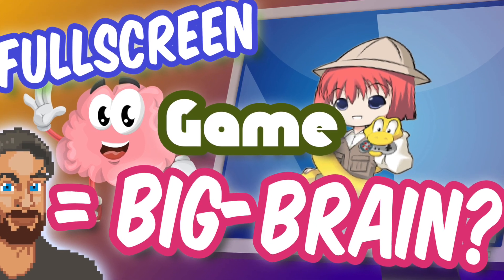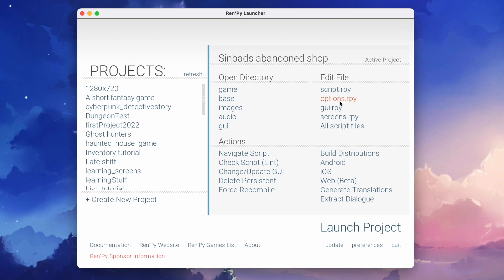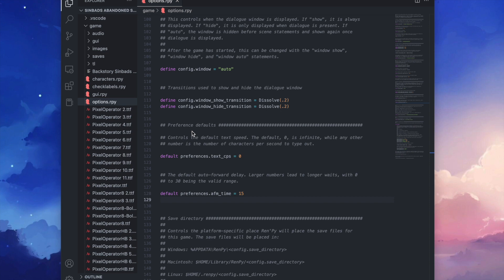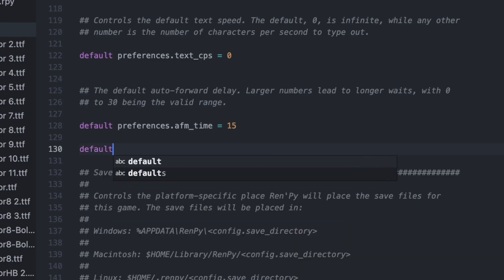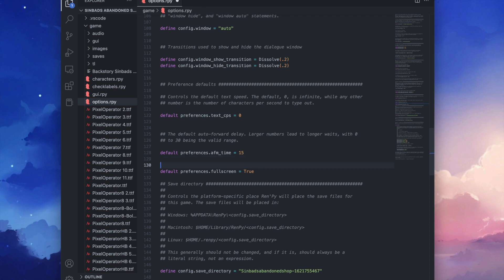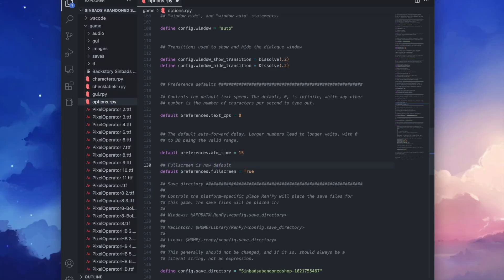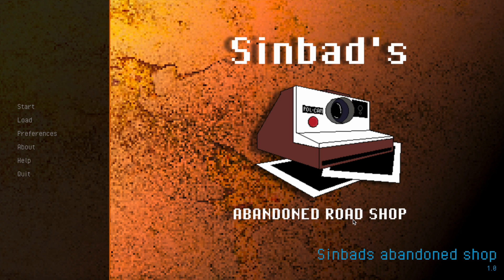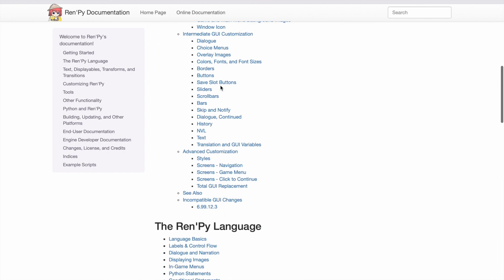Make your VN fullscreen - The EASY way!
Is it hard to make your Ren'Py-game go fullscreen? NOPE! See ya in the comment section!